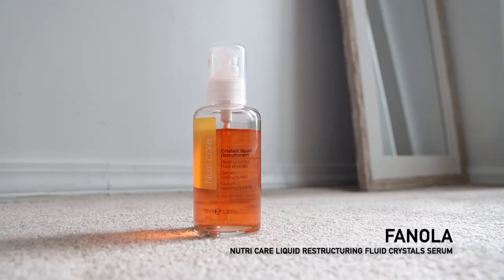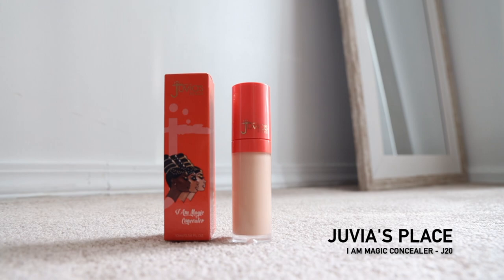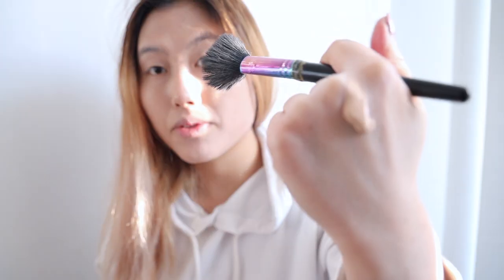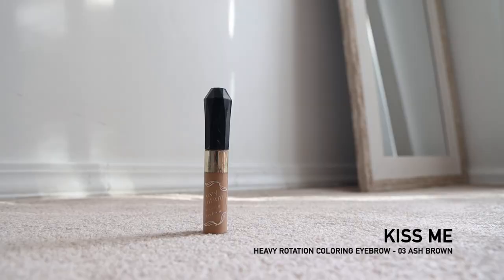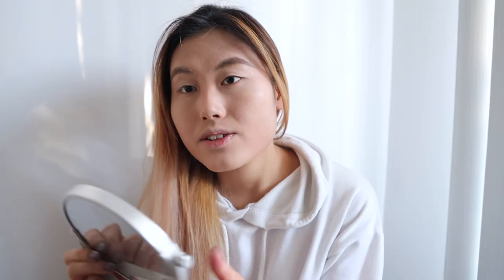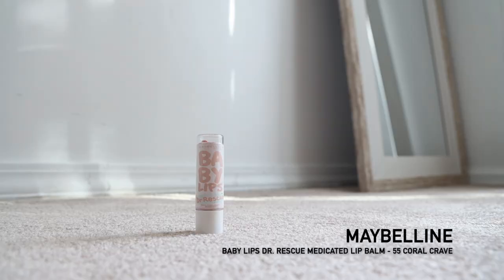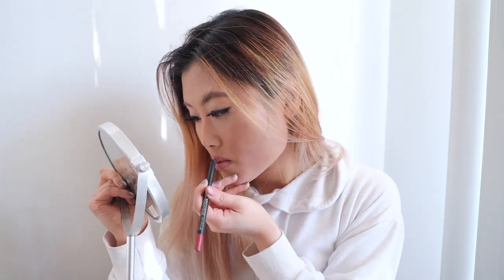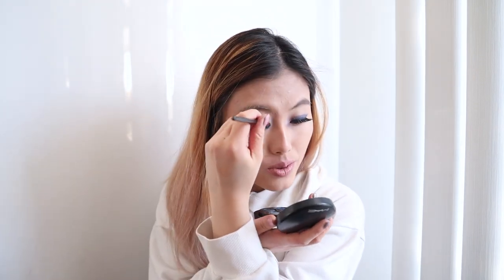soft girl makeup transformation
Let me know what other makeup looks you would like me to do! :)

Products (listed in order of appearance in the video):

HAIR & SKINCARE:
→ Fanola Nutri Care Liquid Restructuring Fluid Crystals Serum

MAKEUP:
→ Banila Co. It Radiant CC Cream SPF 30 P++
→ Juvia's Place I Am Magic Concealer - J20
→ Juvia's Place I Am Magic Velvety Matte Foundation - Vienna - 700
→ Smashbox The Cali Contour Palette
→ K-Palette Real Lasting Eyepencil 24H WP - Natural Black
→ Kiss Me Heavy Rotation Coloring Eyebrow - #03 Ash Brown
→ Kosas Color & Light: Crème Cream Blush & Highlighter Duo - Tropic Equinox
→ Canmake Tokyo Eyeliner Pencil - [01] Black
→ Karity Faux Mink, Cruelty Free, Vegan Lashes -  Sim
→ DUP Eyelashes Fixer EX - 552 Clear Type
→ Maybelline Baby Lips Dr. Rescue Medicated Lip Balm- 55 Coral Crave
→ Kylie Cosmetics Matte Liquid Lipstick - Koko K
→ NARS Velvet Lip Liner - Belle Mare
→ Prescriptives Tint Balm - Smoothie 03
→ MAC Cosmetics Mineralize Eye Shadow X 4 - A Sprinkle Of Blues

ABOUT ME
Hello! I'm Kate from NYC! ♡ - twentysomething living in new york creating travel diaries and daily vlogs - I want to challenge myself to become less shy and more confident! My everyday vlogs channel casual and comfy style! My channel is a creative space for me to share my personal aesthetic with you through my travel and lifestyle content. I hope my videos are relatable and can inspire you to be your best self! If I can do it, you can do it too! Sending love you all of you! 💌

*filmed pre-pandemic